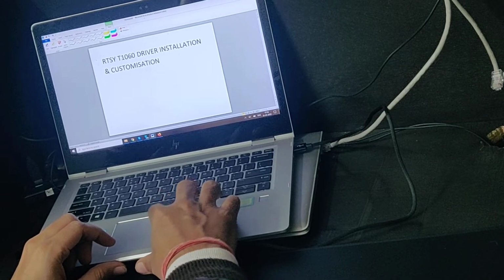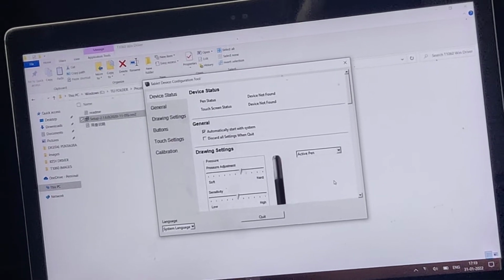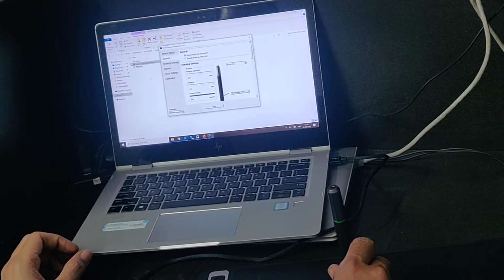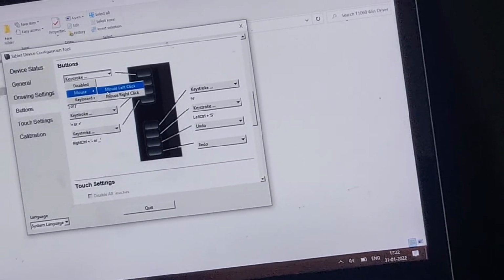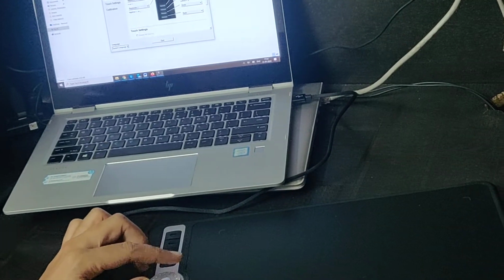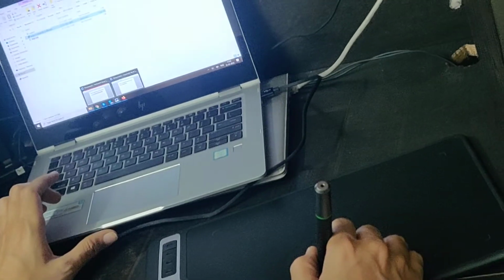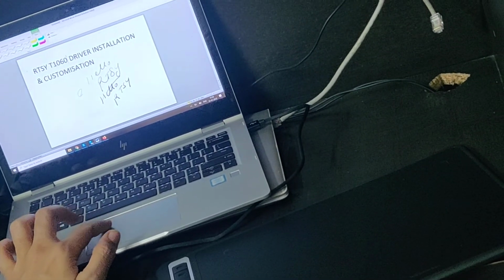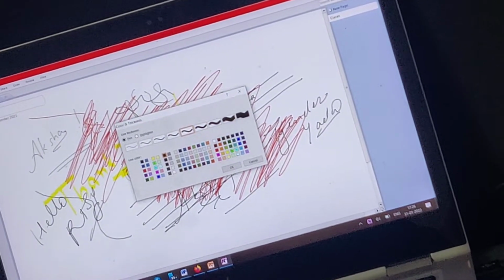RTSY T1060 GRAPHIC TABLET INSTALLATION & CUSTOMIZATION .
RTSY T1060 Digital Graphics Drawing Pen Tablet (10 x 6 Inch Area). Psl call for further Sales & Service Enquiry